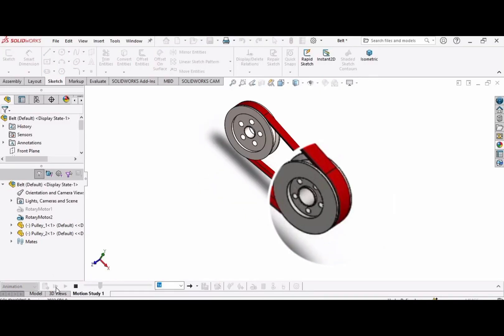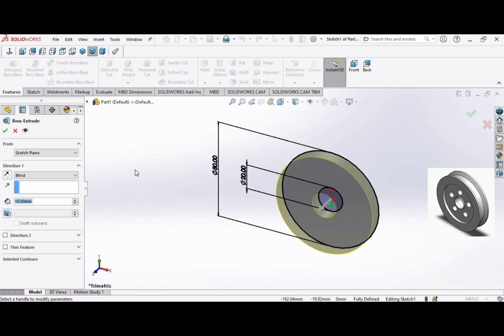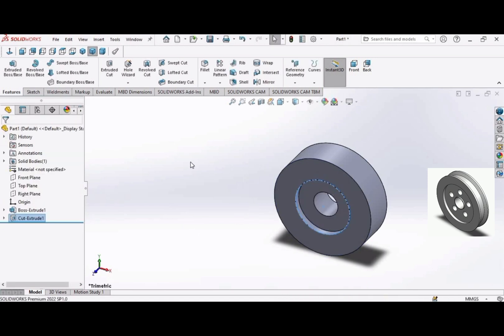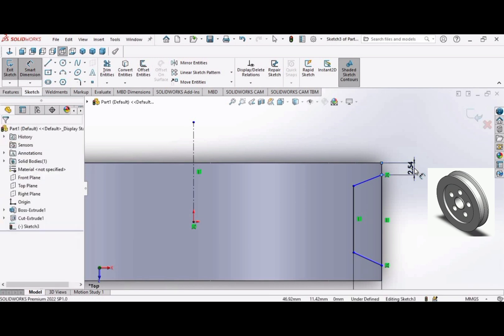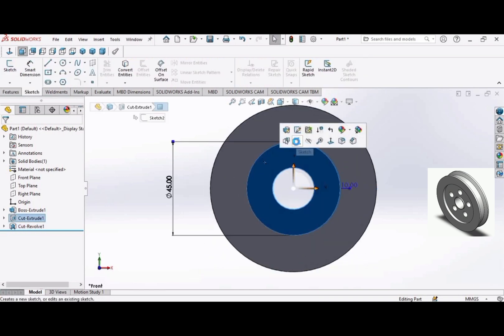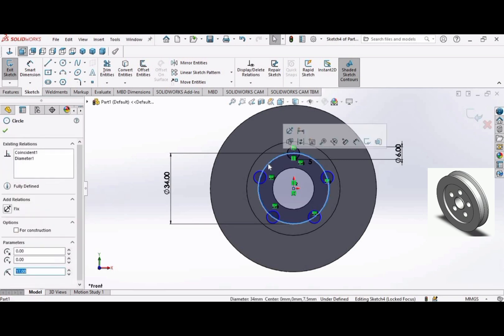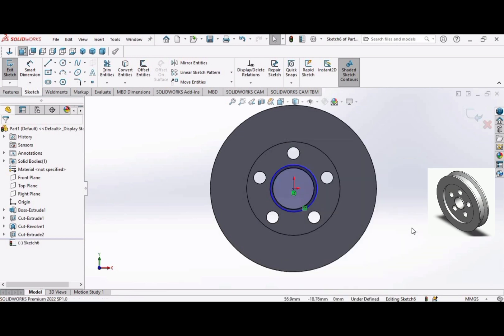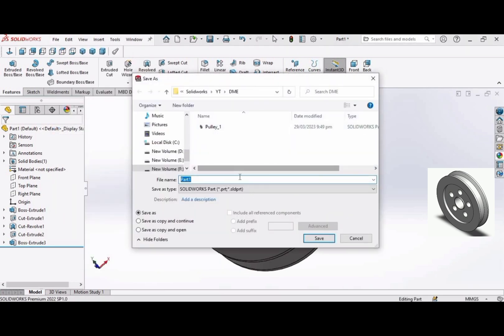Pulley_2 - Belt Pulley in SolidWorks | CAD with Mohsin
This is the second video on BELT AND PULLEY DRIVE in SolidWorks. Next video is about Assembly of 2 pulleys and making the Belt. Follow along and discover the basics of 3D modeling for mechanical engineering.

you will learn the following commands in this video:
Revolved cut
extruded boss
extruded cut
fillet
mirror